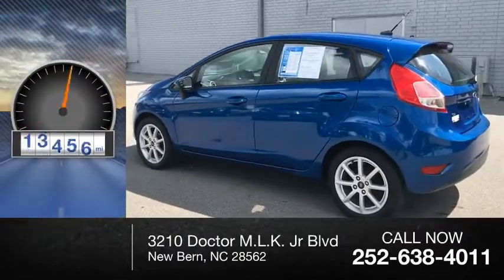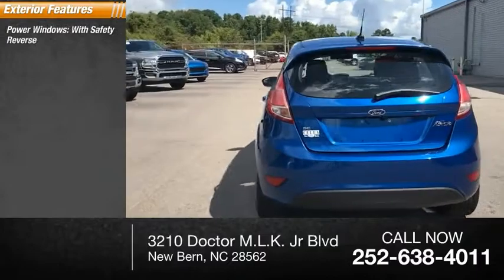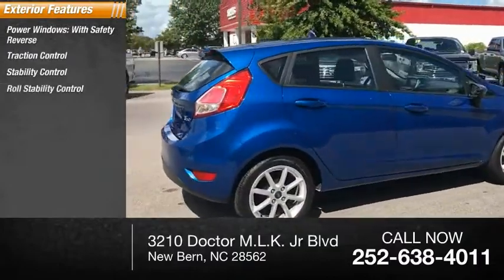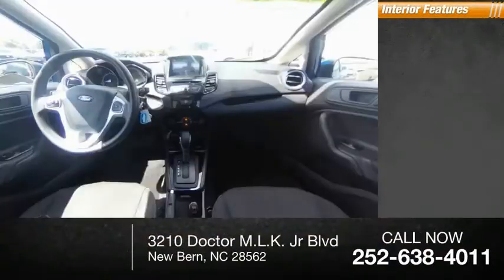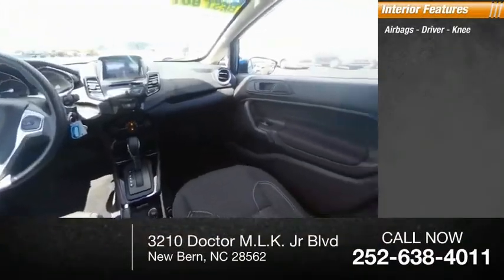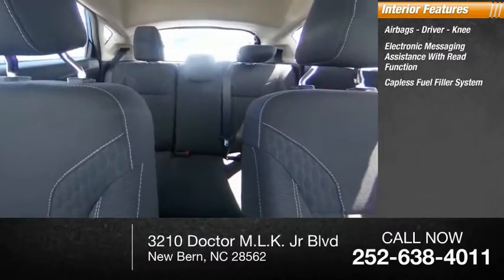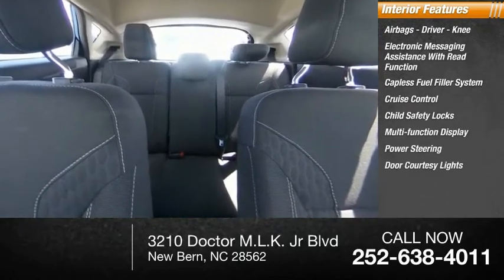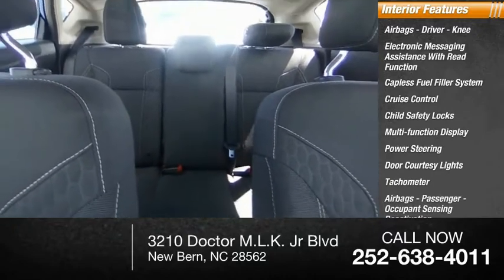2019 Ford Fiesta New Bern NC T11576B2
2019 Ford Fiesta SE

Cella Ford
3210 Doctor M.L.K. Jr Blvd

Get ready to go for a ride in this 2019 Ford Fiesta SE, which comes equipped with a braking assist, hill start assist, stability control, traction control, anti-lock brakes, dual airbags, side air bag system, digital display, and airbag deactivation.  This one's on the market for $16,020.  Be sure of your safety with a crash test rating of 4 out of 5 stars.  The exterior is a sharp select.  Interested? Call today to take this vehicle for a spin!